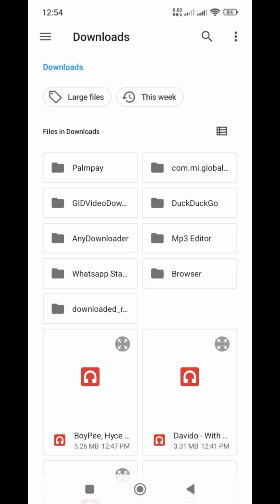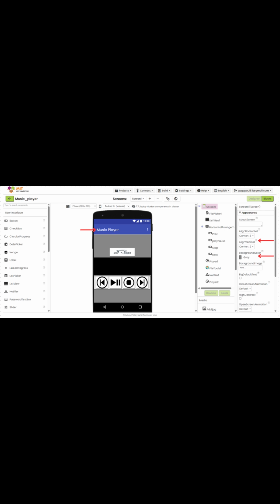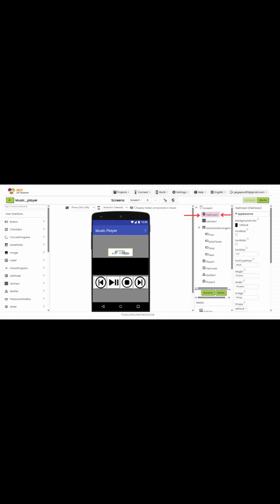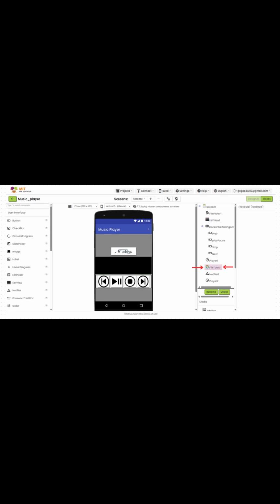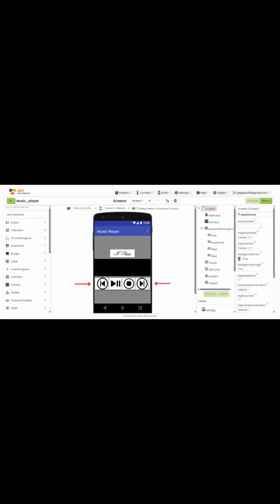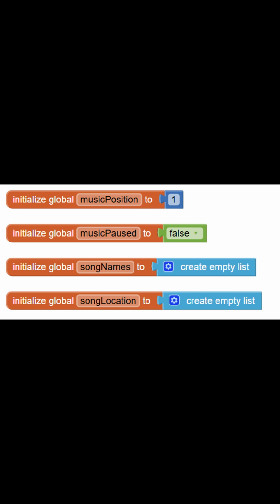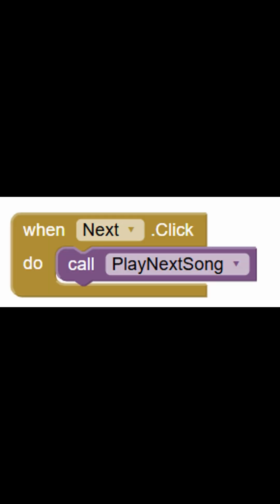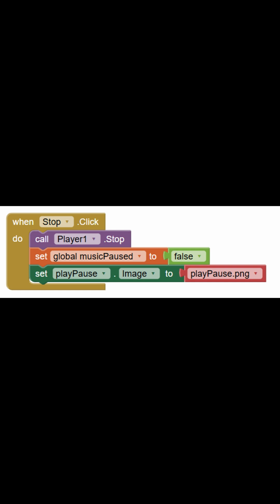I Built a Music App in 10 Minutes (You Can Too) |Easy Build Guide| Step-by-Step Tutorial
Build a professional music player app in just 10 minutes with MIT App Inventor - no coding required!  Perfect for aspiring app developers, hobbyists, or anyone looking to dive into app creation, this video will guide you to craft a custom music player that’s sure to impress. Let’s make your app idea come to life.

What You’ll Learn in This Tutorial:
* Setting Up MIT App Inventor: Get started with the free, drag-and-drop platform and create your project in minutes.

* Designing the User Interface: Craft a vibrant, user-friendly layout with buttons, search bars, and a sleek player interface.

* Adding Core Features: Implement play, pause, skip, and playlist creation functionalities with simple blocks.

* Testing & Debugging: Ensure your app runs smoothly across devices with real-time testing tips.

* Exporting Your App: Package your music player as an APK to share with friends or publish on app stores.

Why This Tutorial Rocks:
* Beginner-Friendly: No prior coding knowledge needed—MIT App Inventor’s visual blocks make it fun and easy!

* Hands-On & Practical: Follow along with clear, real-time demos and downloadable project files.

* Engaging & Interactive: Designed to keep viewers hooked with practical tips, creative ideas, and a project they can build themselves.